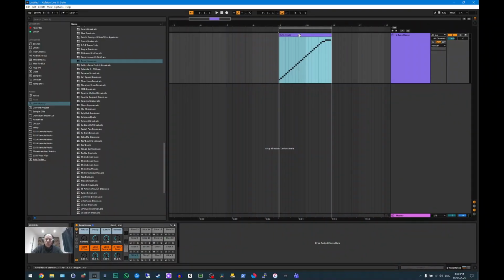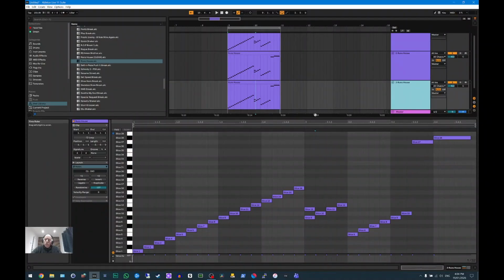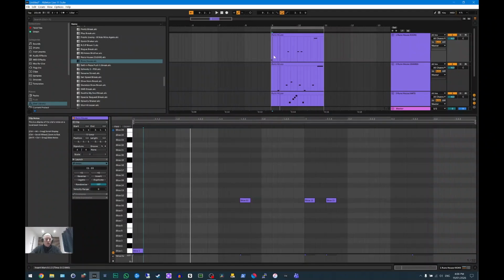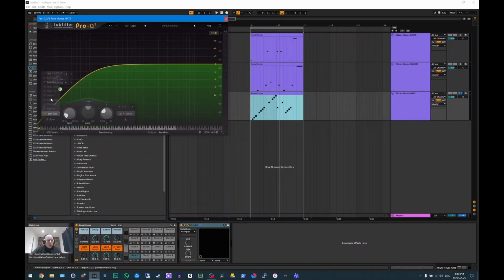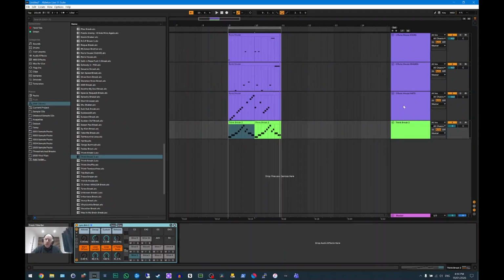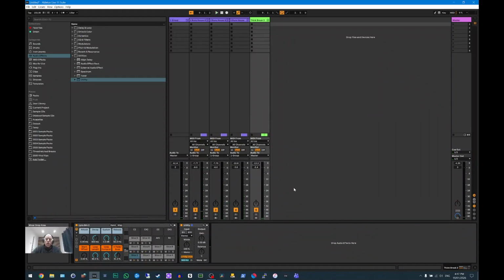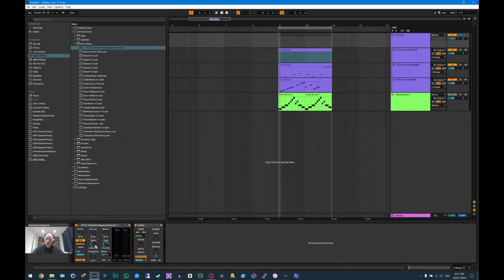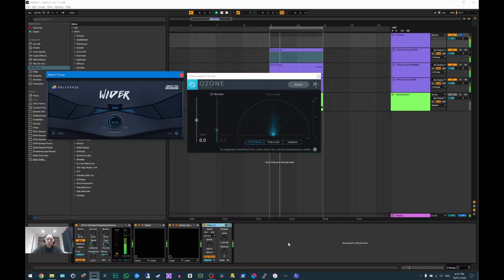Ableton tutorial - Working with drum breaks Part 2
Part 2 shows off splitting a break into 3 parts - Kicks, Snares and Hi hats in order to EQ them separately. Checking phase between 2 breaks. Adding stereo width.

If you have questions then please leave them in a comment on here, or hit me up on facebook or instagram. Cheers!